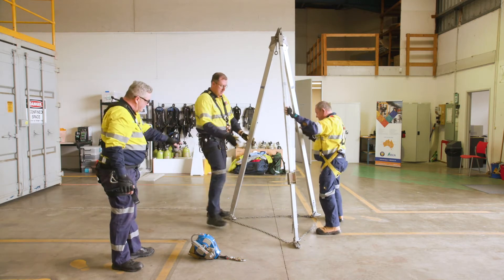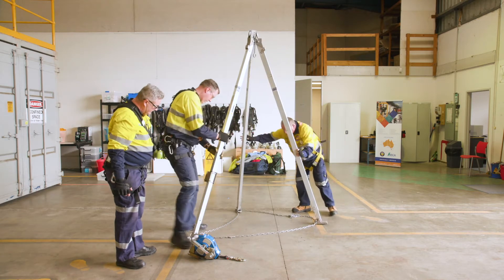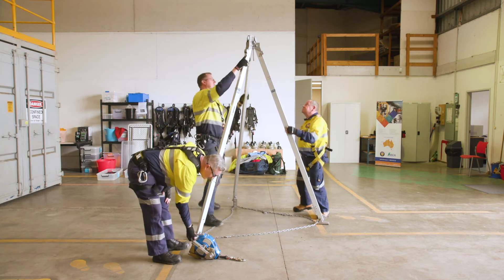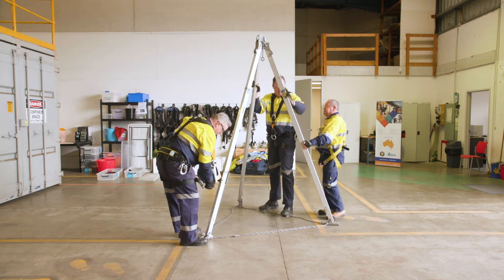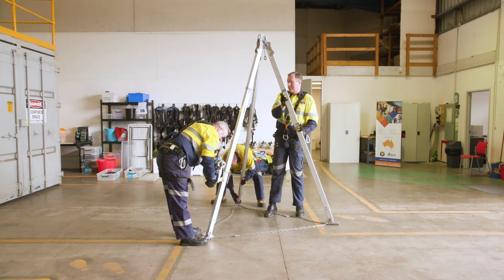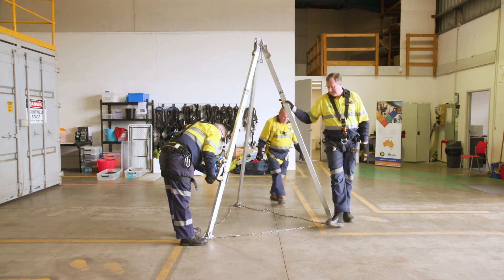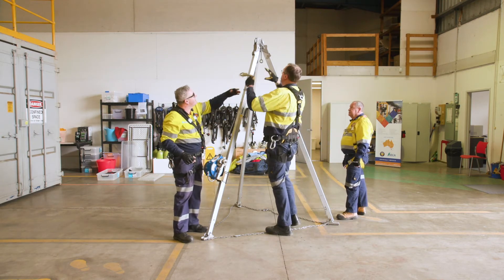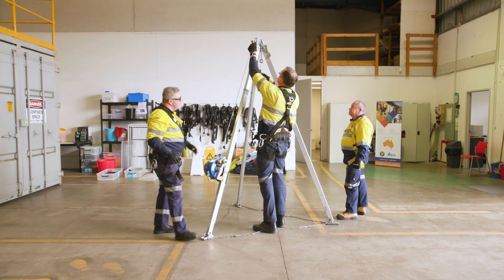How to Set up a Confined Space Tripod & Winch